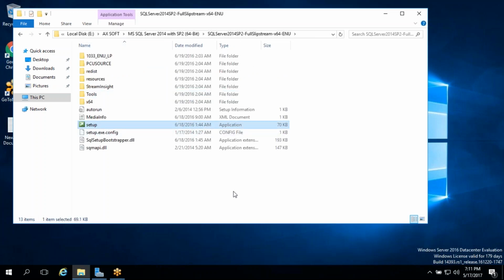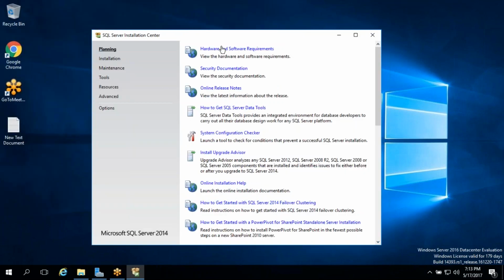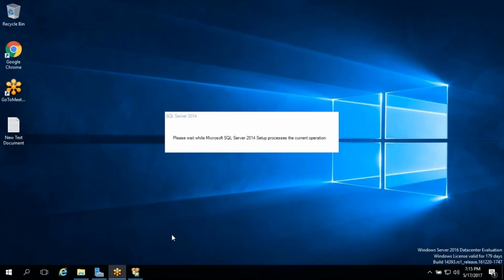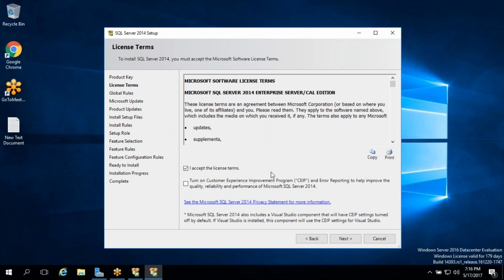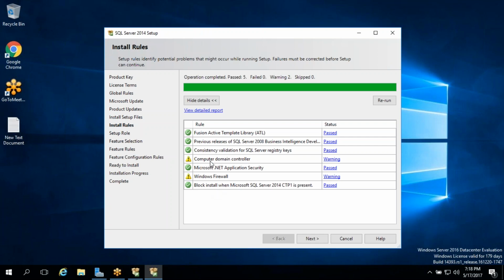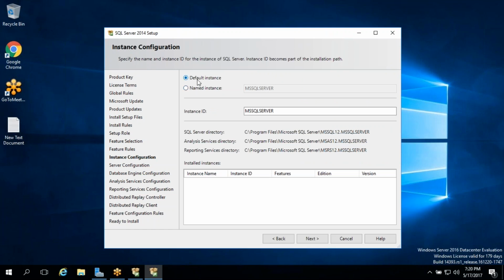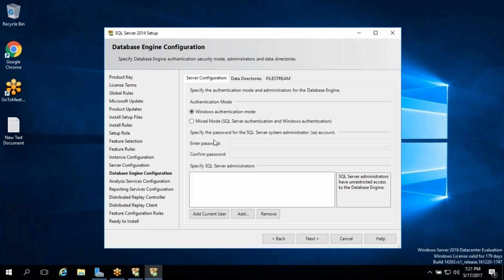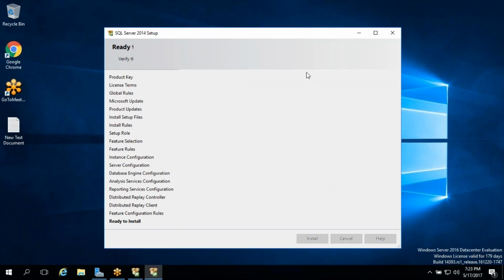3 SQL SERVER 2014 Installation